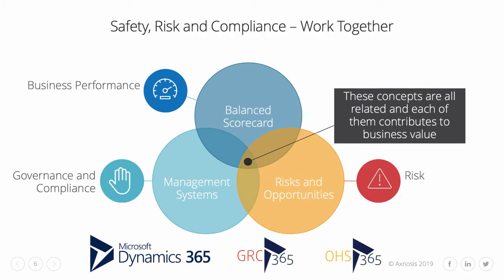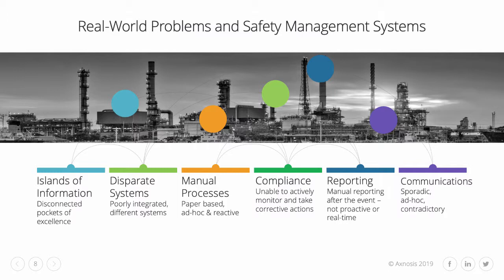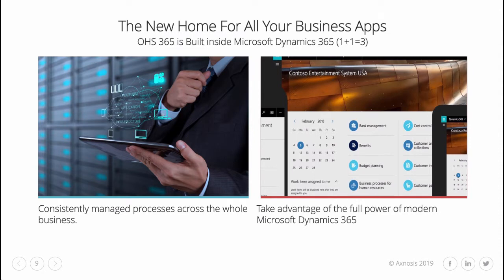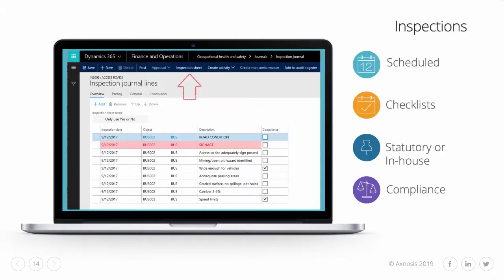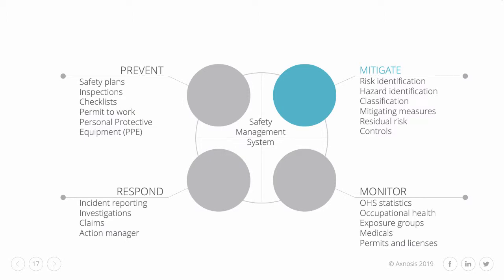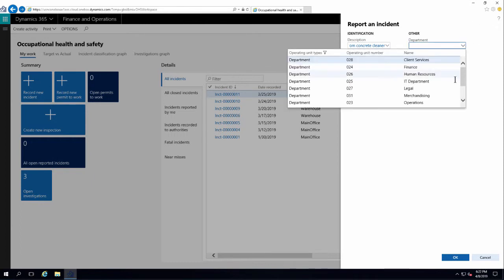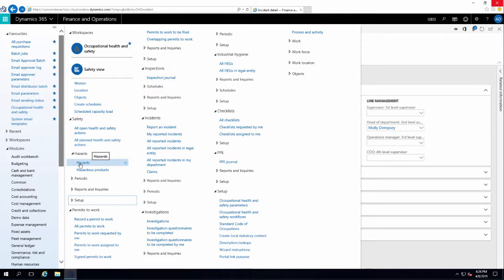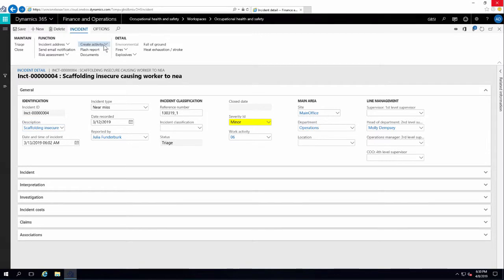OHS365 Overview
An overview of Occupational Health and Safety application for Dynamics 365 by Axnosis

Table of Contents:

00:00 -

Introduction to

00:30 -
02:12 - is for:
02:12 - is for:
03:23 - Safety, Risk and Compliance – Work Together
04:24 - Why the growing focus on OHS systems?
06:41 - The New Home For All Your Business Apps
09:25 -
11:28 -
11:30 - Inspections
12:24 - PPE
13:17 - Permit to work
14:06 -
14:21 - Risk management
14:53 -
15:11 - Incident Management
20:36 -
21:13 - Occupational Health
22:56 - To summarise:  Benefits of OHS 365
23:37 - For more information